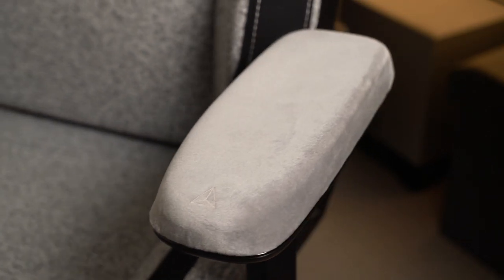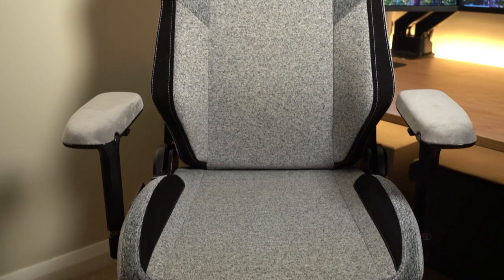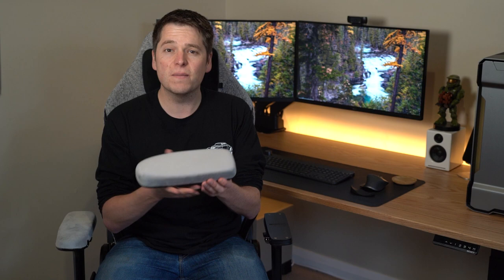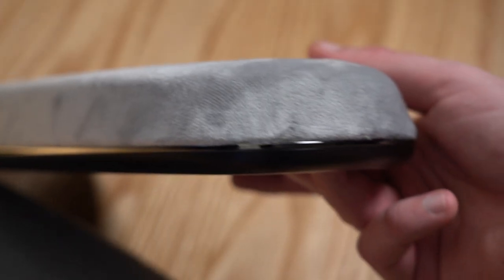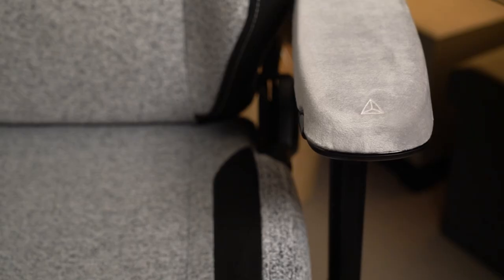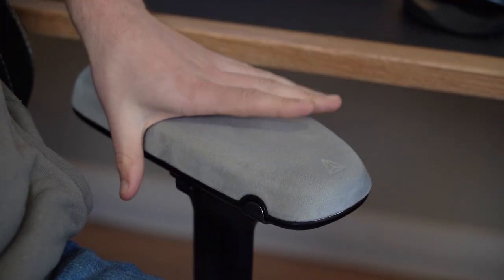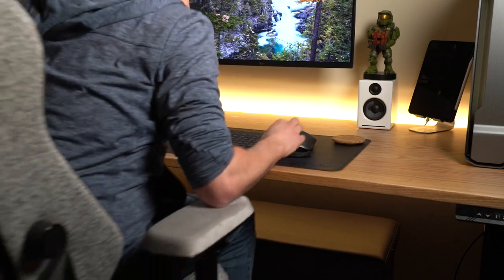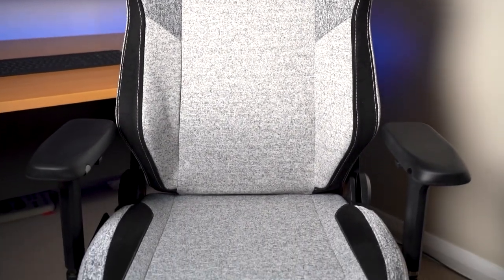Secretlab Plushcell Memory Foam Armrest Review - Is the upgrade worth it?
Secretlab's new Plushcell armrest accessory for the Titan Evo gaming chair offers extra comfort with softer memory foam materials and in this video review we'll answer if the upgrade is worth it?

WRITTEN SUMMARY:
Secretlab's all new Plushcell armrest accessory is compatible with chairs using their Cloudswap armrest technology. Currently this is only available on the Secretlab Titan Evo 2022 gaming chair. These new armrests offer a more luxurious feel with ultra-soft touch materials with thicker memory foam that your forearms will appreciate! The arm rests are build with using Secretlab's "tri-layered construction" and overall has a very similar feel to what's used in Secretlabs headrests.

While the Plushcell comes in 3 colours including black, silver and pink. In this video I reviewed the Silver colour which was a good match to the Cookies & cream colour of my chair. The only downside of the lighter colours is these softer arm rests aren't as stain-resistant so you'll need to be more careful to keep them clean.  Overall, a surprisingly good product that I never knew I needed until I tried it.

As I’m sure you can see here I really have found products from the brand impressive. While this is the case, I can only emphasise to you that this video is completely honest. And by making a purchase using my links goes a long way to help support me to make more videos. Thanks!

CHAPTERS:
00:00 - Intro, Usability & Benefits
01:15 - Velour Soft Material
02:10 - Memory Foam
02:38 - Comparison
02:53 - Build Quality
03:37 - Cons
04:05 - Colours
04:33 - Bonus feature!
05:15 - Cloudswap Usability
05:44 - Unboxing
05:58 - Titan Evo armrest features
06:32 - Ergonomics
07:01 - Would I recommend?

CAMERAS USED:
Sony A7R III
Sony 24-105mm f4 lens
DJI Ronin